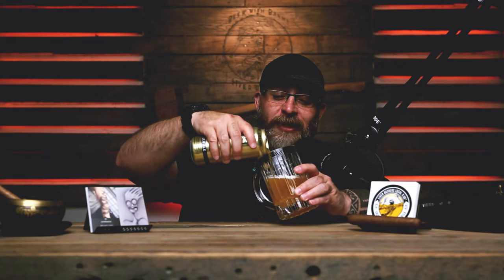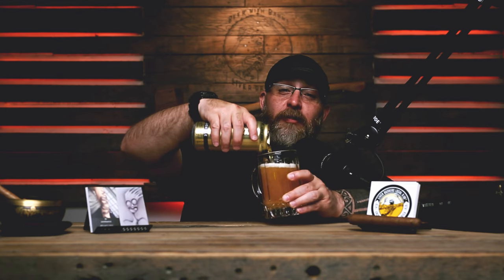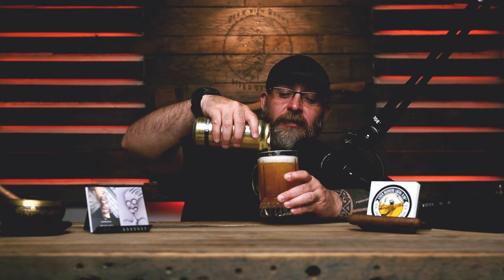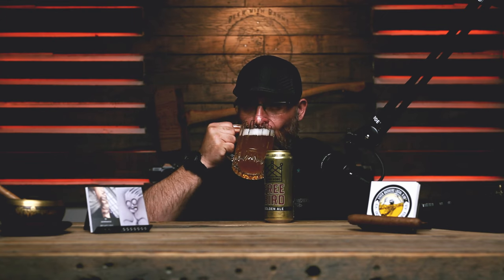Free Bird with The Silly Bastard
Episode:  Having Free Bird from Lord Hobo Brewing Co with Bamms.

Gear Used:
Lighting: Godox VL 150 with a P120L Parabolic Softbox
2 Dracast Camlux Pro Bi-Color LED panels
Audio:  Zoom Livetrak 8